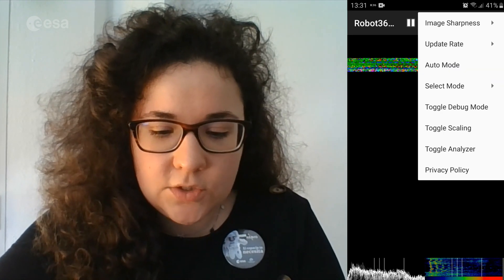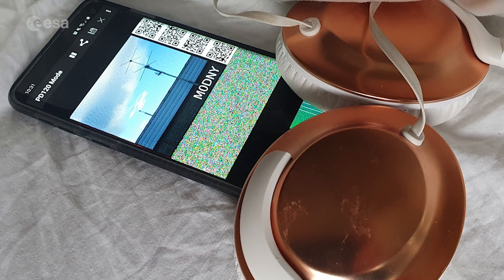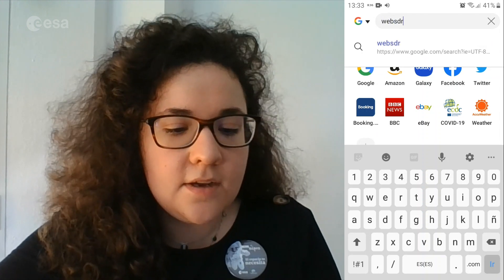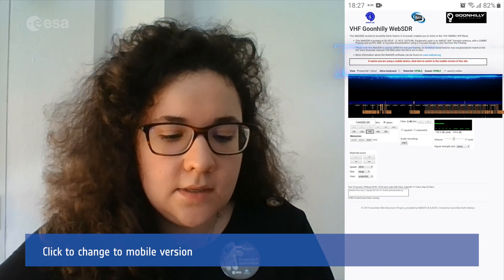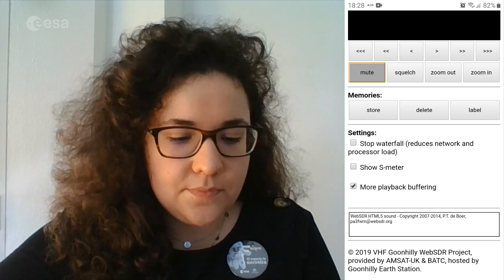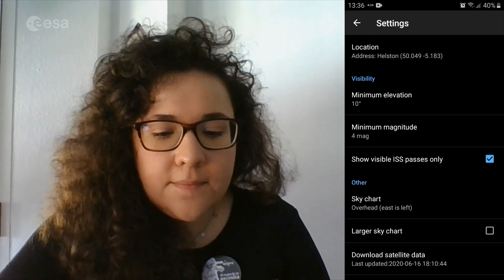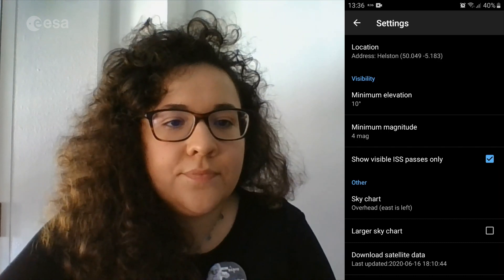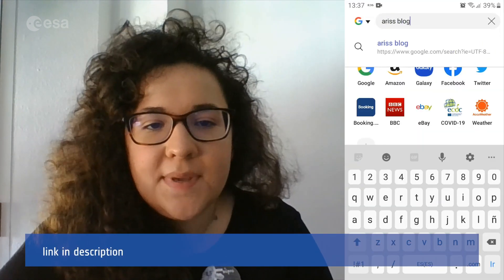How to receive SSTV pictures from the International Space Station | Android tutorial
This is an instructional video intended to teach you how to receive pictures transmitted over amateur radio by the International Space Station using Android. ESA provides no warranty as to the accuracy of the information provided in this video and expressly disclaims liability for any errors or omissions that a viewer may find in the information and/or procedures shown in this video. ESA shall further not be held liable for any direct or indirect loss or damage occurring as a result of improper application or understanding of the information and/or procedures shown in this video.